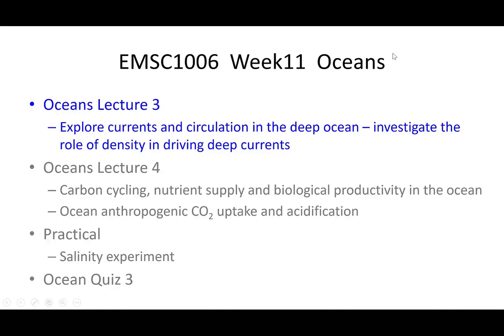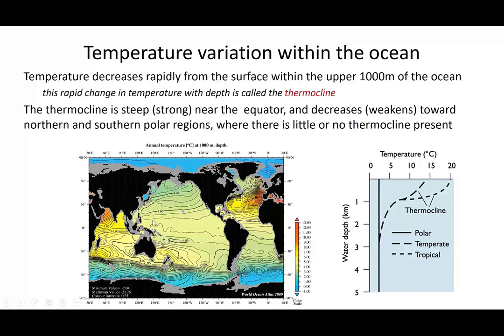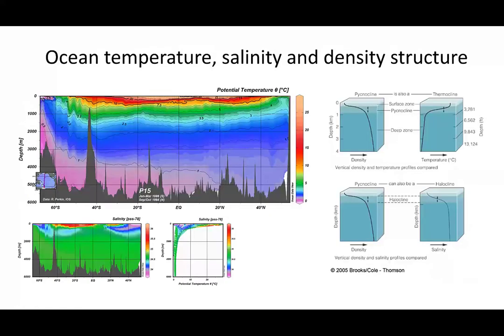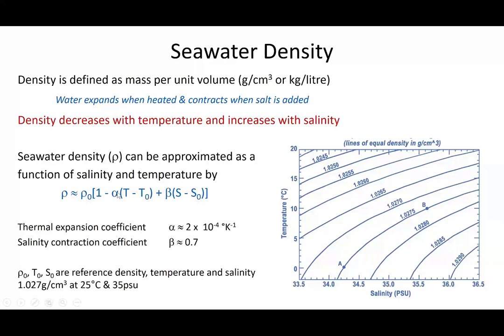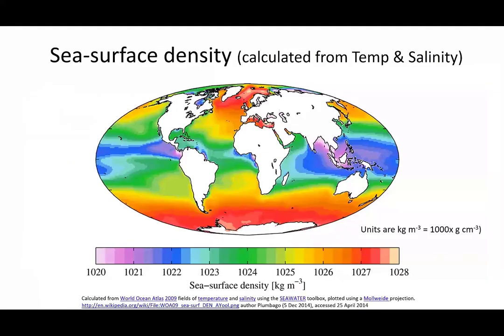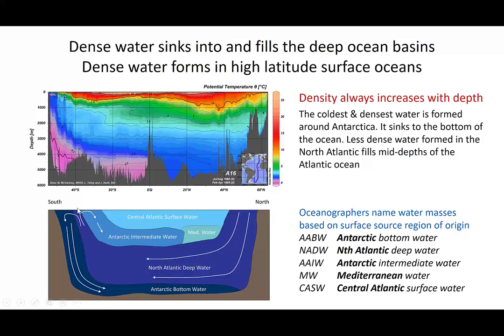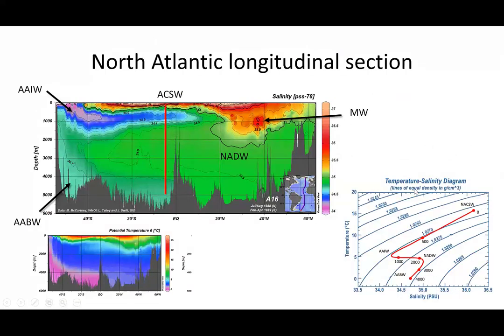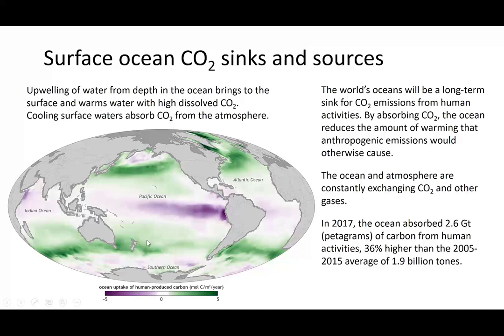EMSC1006 W11 Lecture Deep Ocean